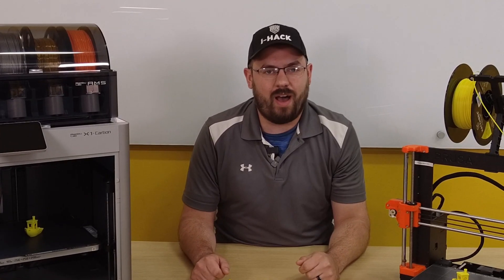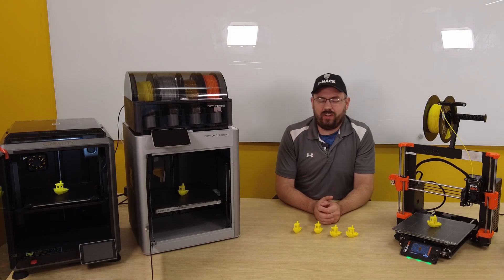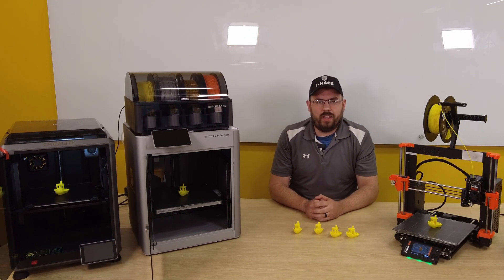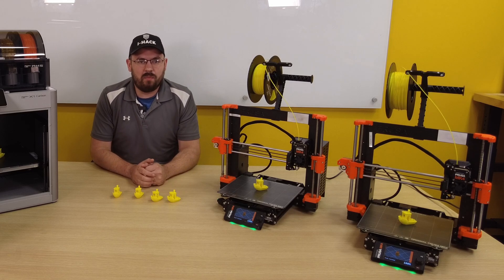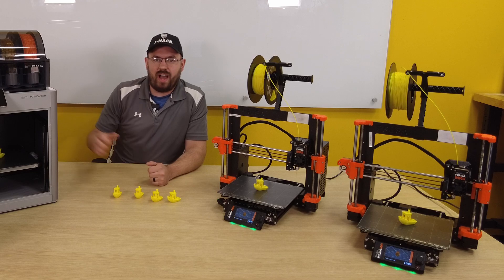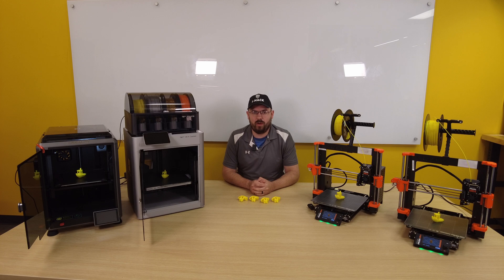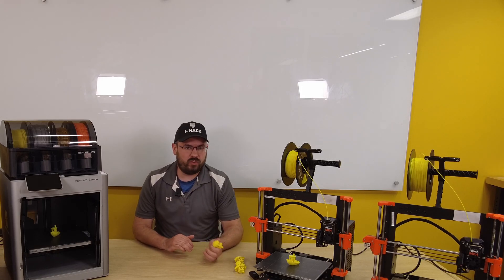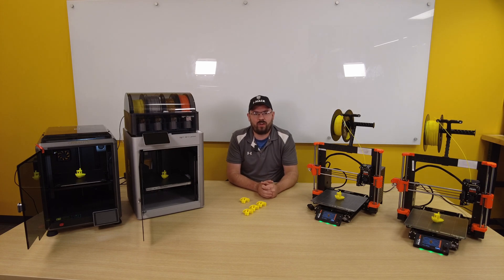Input Shaper Speed Test | Prusa Mk4, Bambu lab, Creality K1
Lets race the Prusa MK4 with input shaping against the Creality K1 and the Bambu Lab X1 Carbon.

Timestamps:

00:00 Intro
00:16 Background
00:39 Bambu Lab X1C
00:53 Creality K1
01:24 Prusa MK4
01:58 What is input shaping?
02:35 Speed Boat Race
03:49 Results
05:26 Outro
05:40 Meme